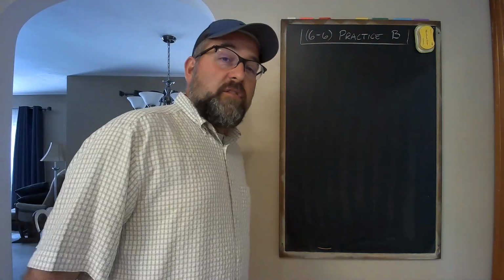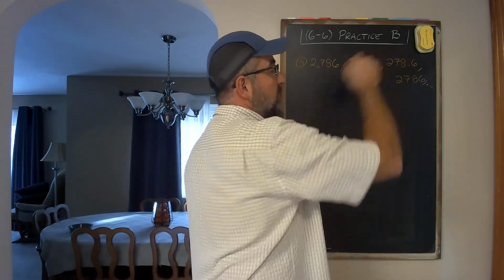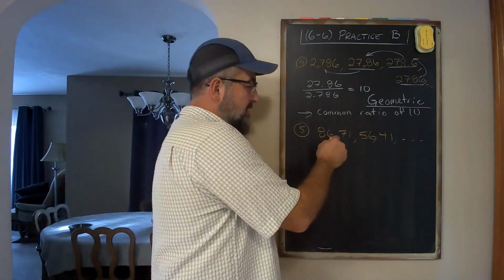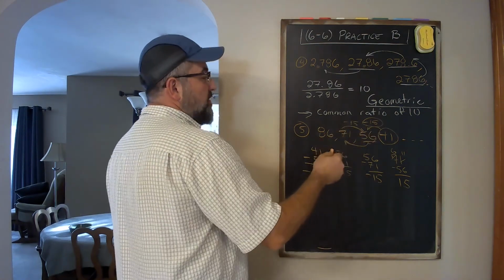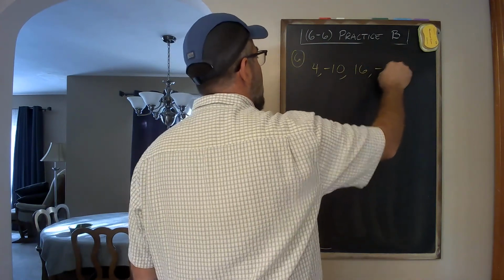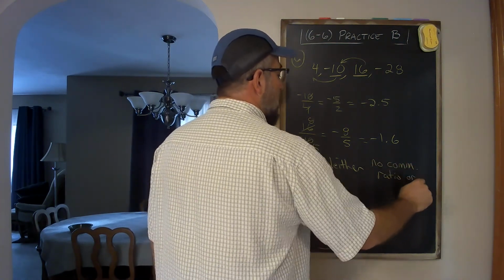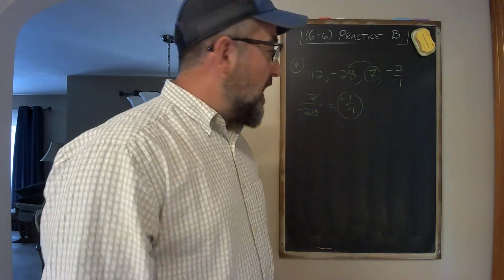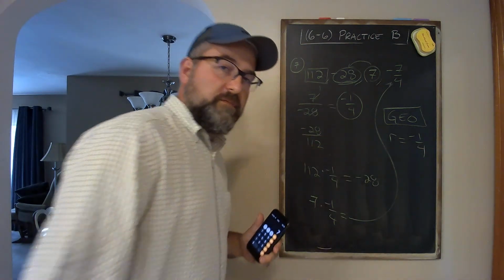ALG 1B (6-6) Practice B #4-7